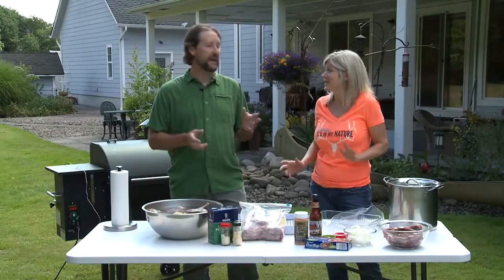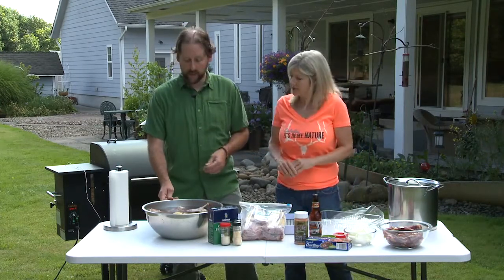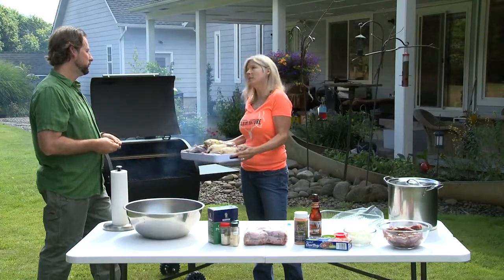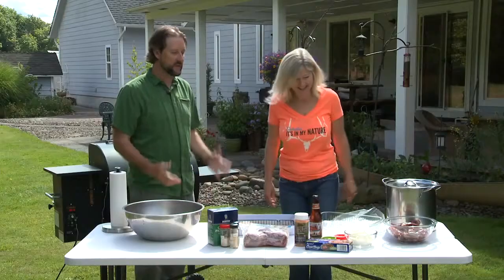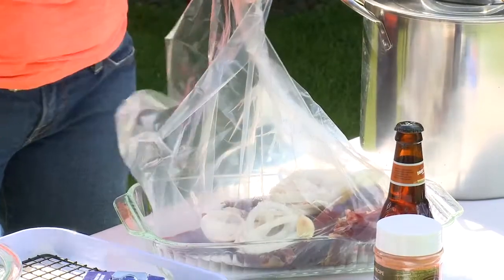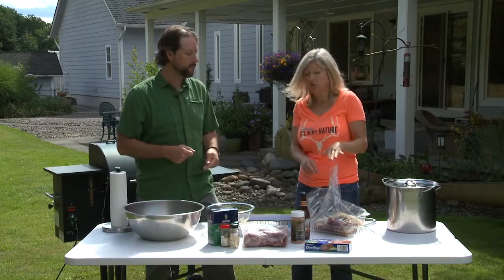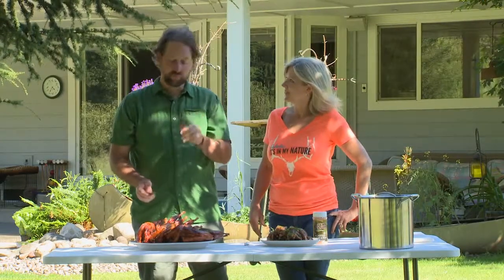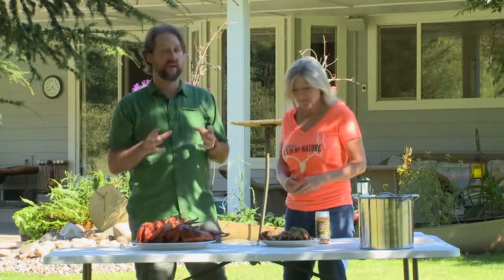Pheasant Two Ways Smoked Pheasant & Baked Pheasant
1 cooking games,
1-99 cooking 07,
1-99 cooking guide 2007,
2 cooking cousins,
2 cooking with remis in 1 vlog,
3 cooking burners,
3 cooking tricks to make your life easier,
4 h cooking,
5 cooking hacks,
5 cooking life hacks,
5 cooking skills,
5 cooking techniques,
5 cooking terms,
5 cooking tips,
5 cooking tricks,
6 amazing cooking tricks,
6 cooking gadgets,
6 cooking hacks,
6 cooking recipes legion,
6 cooking tips,
6 cooking tricks,
6 fun cooking tricks,
6 year old cooking,
7 cooking tips,
8 bit cooking school,
8 bitgaming cooking with golden freddy,
8 cooking mistakes,
8 in 1 cooking master,
8 passengers cooking,
8 passengers cooking channel,
9 year old cooking,
99 cooking guide 07,
a b c cooking,
a b c cooking show,
a cooking challenge,
a cooking channel,
a cooking competition,
a cooking game,
a cooking movie,
a cooking set,
a cooking show,
a cooking show for kids,
a cooking song,
a cooking video,
aasan h cooking,
alpha m cooking,
amanda t cooking show,
amazing cooking skills,
andrea b cooking,
anime episode 1 cooking,
are u cooking,
athlean x cooking,
b.a.p cooking,
baby teeth 4 cooking,
bajias cooking,
bar b q cooking,
becky g cooking,
big g cooking,
big j cooking,
block b cooking,
booker t cooking,
catch n cooking,
channel 4 cooking,
channel 8 cooking,
channel 8 cooking show,
chella h cooking,
cloud 9 cooking,
cookie swirl c cooking,
cookies world c cooking,
cookin fat joe,
cooking,
cooking 07,
cooking 070,
cooking 1 hour,
cooking 1-99 osrs,
cooking 1-99 rs3,
cooking 100 crabs in vietnam,
cooking 100 eggs,
cooking 10000 eggs,
cooking 101,
cooking 101 chicken legs in village style,
cooking 1800s,
cooking 1950s,
cooking 2 inch steak,
cooking 200 eggs,
cooking 2000,
cooking 2007,
cooking 2016,
cooking 2017,
cooking 22,
cooking 24 hours,
cooking 2500 eggs,
cooking 2k,
cooking 3 babies together,
cooking 3 burners,
cooking 30,
cooking 300,
cooking 300 eggs,
cooking 300 eggs for my village,
cooking 360,
cooking 360 video,
cooking 3d,
cooking 3ds games,
cooking 4 kids,
cooking 4 life,
cooking 4 students,
cooking 4 u,
cooking 40 pound lobster,
cooking 40 pound shark,
cooking 40 pound shark in my village,
cooking 40 pound stingray,
cooking 4k,
cooking 4k video,
cooking 5 fairies,
cooking 5 min craft,
cooking 5 minutes,
cooking 5 minutes craft,
cooking 5 star meals,
cooking 50,
cooking 500 eggs,
cooking 5000 eggs,
cooking 55,
cooking 5k,
cooking 6 tricks,
cooking 600-700 guide,
cooking 65,
cooking 7 days to die,
cooking 7.2.5,
cooking 700-800,
cooking 72,
cooking 777,
cooking 7kg goat,
cooking 8 oz fillet steak,
cooking 80 pound pig,
cooking 80 quails,
cooking 80/20,
cooking 80/20 with robin shea,
cooking 800 guide,
cooking 8lb ham,
cooking 9,
cooking 99,
cooking 99 f2p,
cooking 99 guide,
cooking 99 osrs,
cooking 99 osrs guide,
cooking 999,
cooking 9999,
cooking a dog,
cooking a lobster,
cooking a shark,
cooking a snake,
cooking a steak,
cooking addict 00,
cooking alive,
cooking and eating,
cooking anime,
cooking asmr,
cooking at home,
cooking b y the book,
cooking bacon,
cooking bacon in the oven,
cooking basics,
cooking bass,
cooking breakfast,
cooking brown rice,
cooking burgers,
cooking by the book,
cooking by the book but,
cooking by the book remix,
cooking cake,
cooking catfish,
cooking challenge,
cooking channel,
cooking chicken,
cooking chicken 65,
cooking class,
cooking competition,
cooking crab legs,
cooking crawfish,
cooking craze,
cooking dance,
cooking dash,
cooking dash level 9,
cooking dash zero g pizzeria,
cooking deer,
cooking desserts,
cooking diy,
cooking dog,
cooking dove,
cooking drumsticks,
cooking duck,
cooking dungeness crab,